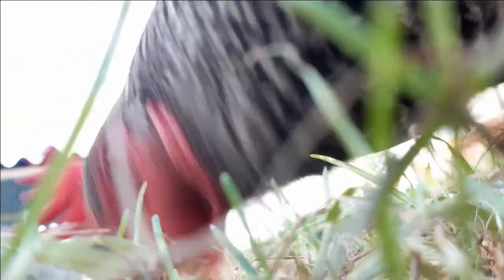What My Chickens Look Like From A Bug's Eye View | Homesteading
What My Chickens Look Like From A Bug's Eye View! This was certainly an interesting video to make, let me know if you enjoyed watching!